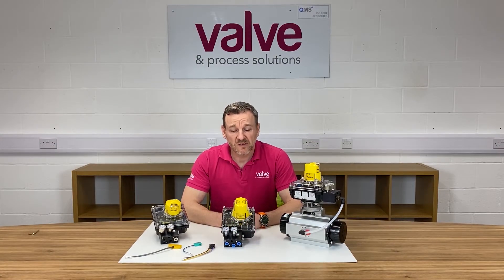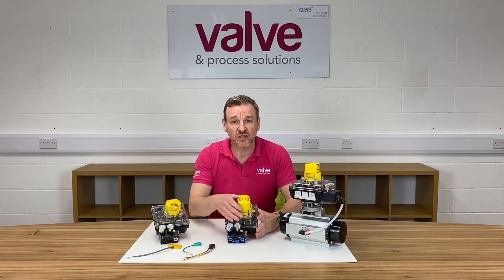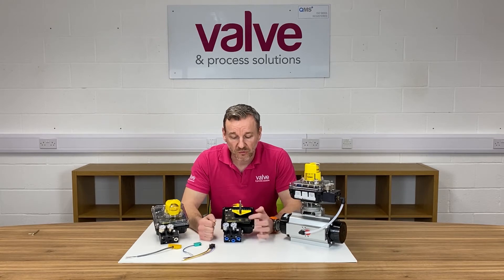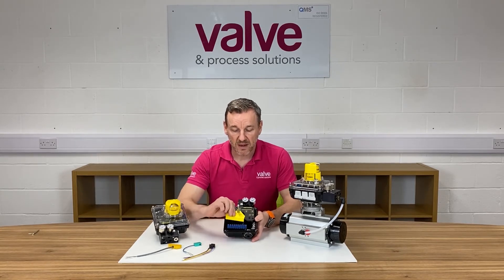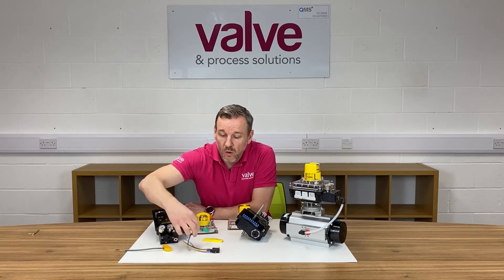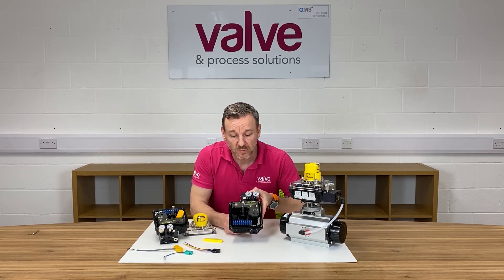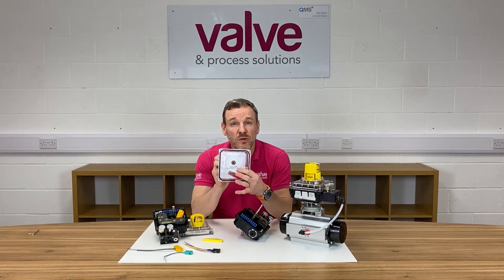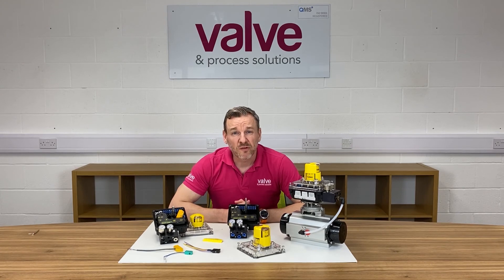Ep 2 Westlock K20 Electro-pneumatic Positioner - Meet the Product - Valve & Process Solutions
In episode 2 of our Meet the Product Mini Series Steve's tells us all about the Westlock K20 Electro-pneumatic Positioner and some of his favourite product features.